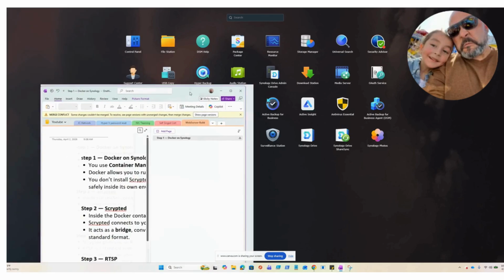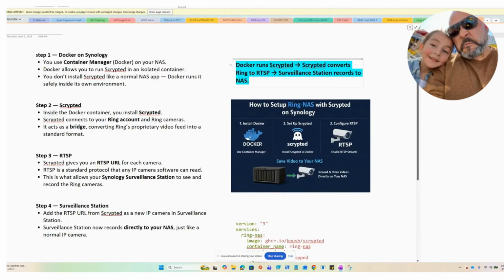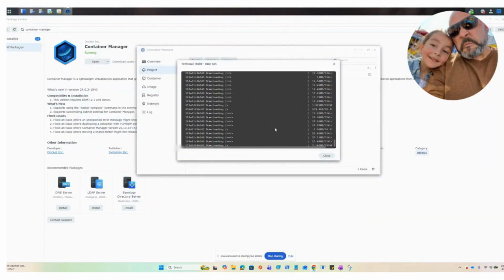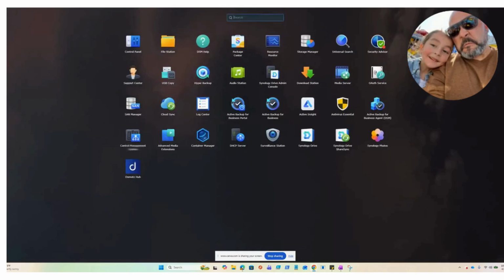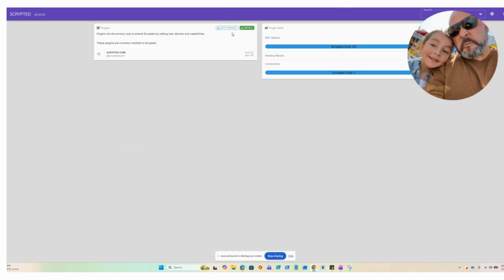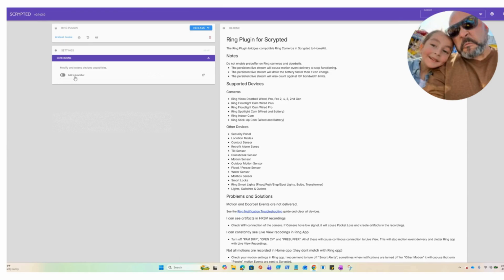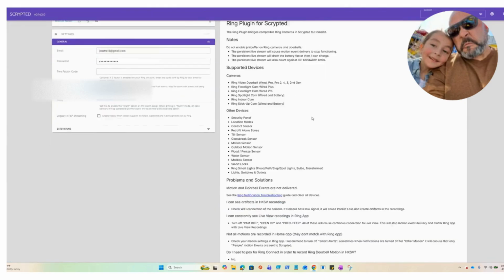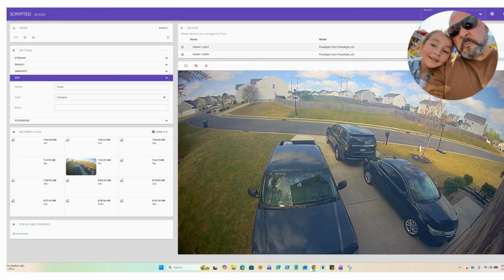Docker container on a Synology NAS + Ring Camera +Scryted+RTSP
Step 1 — Docker on Synology
 • You use Container Manager (Docker) on your NAS.
 • Docker allows you to run Scrypted in an isolated container.
 • You don’t install Scrypted like a normal NAS app — Docker runs it safely inside its own environment.

Step 2 — Scrypted
 • Inside the Docker container, you install Scrypted.
 • Scrypted connects to your Ring account and Ring cameras.
 • It acts as a bridge, converting Ring’s proprietary video feed into a standard format.

Step 3 — RTSP
 • Scrypted gives you an RTSP URL for each camera.
 • RTSP is a standard protocol that any IP camera software can read.
 • This is what allows your Synology Surveillance Station to see and record the Ring cameras.

Step 4 — Surveillance Station
 • Add the RTSP URL from Scrypted as a new IP camera in Surveillance Station.
 • Surveillance Station now records directly to your NAS, just like a normal IP camera.

Docker runs Scrypted → Scrypted converts Ring to RTSP → Surveillance Station records to NAS.

version: "3"
services:
  ring-nas:
    container_name: ring-nas
    network_mode: host
    restart: unless-stopped
    volumes:
      - /volume1/docker/ring-nas:/server/volume